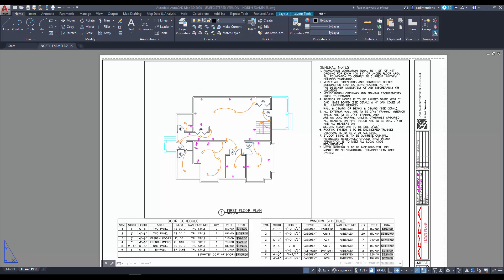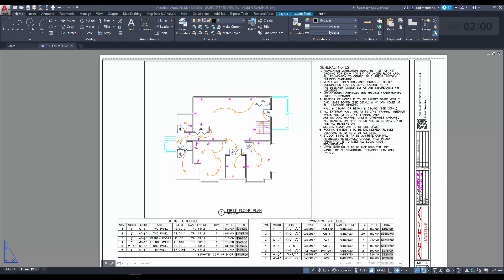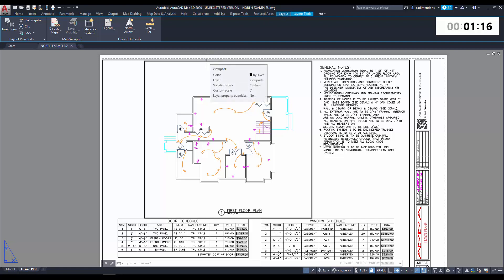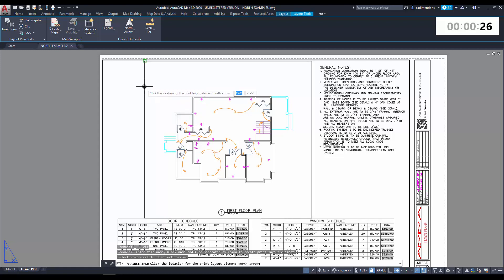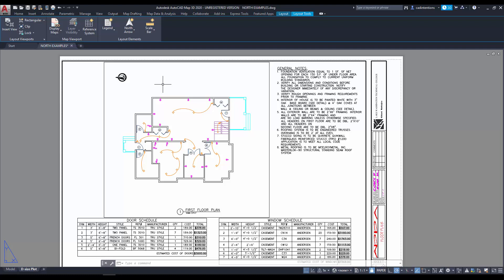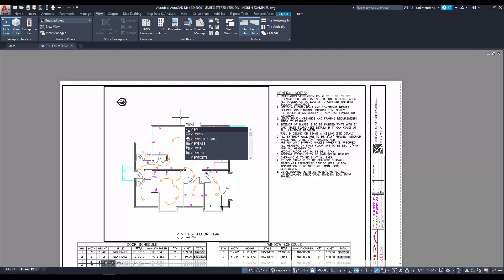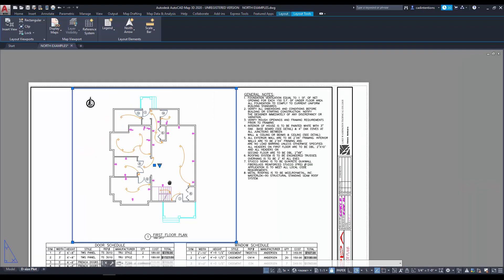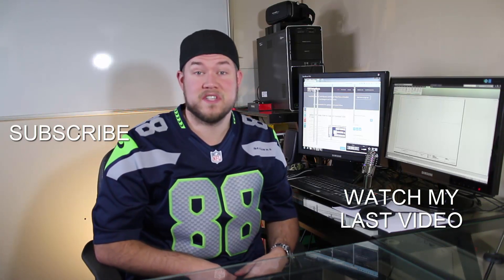AutoCAD Tutorial – How to Link a North Arrow to a Viewport Dynamically - 2 Minute Tuesday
I'm excited to show you guys the next installment in a series of collaboration posts with Autodesk/Autocad and the AutoCAD Blog where I am creating Tuesday Tip Articles to go along with some of my Tuesday Videos!

In today's video, I walk you through exactly how to insert and link a north arrow to your viewport in AutoCAD Map 3D. Doing this will keep your north arrow always pointing in the right direction, regardless if you rotate your viewport later down the road.

Send Things To:
Brandon
RPO VALLEYVIEW
KAMLOOPS BC
V2C 0G1
Canada

Specs:
PROCESSOR: Intel® Core™ i7-6700K @ 4.4GHz-Hi-Perf.
MEMORY: 16GB DDR4 @ 3000MHz
GRAPHICS: NVIDIA® GeForce® GTX 1080 OC 8GB
HDD: 512GB Solid State Drive NVMe Samsung® 950 PRO
POWER: 850W Rosewill® Glacier 850M